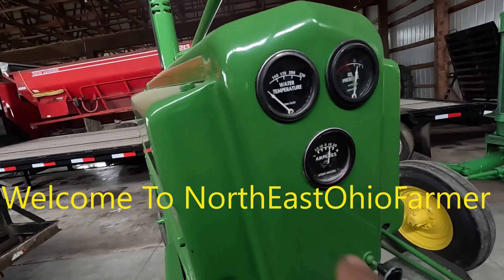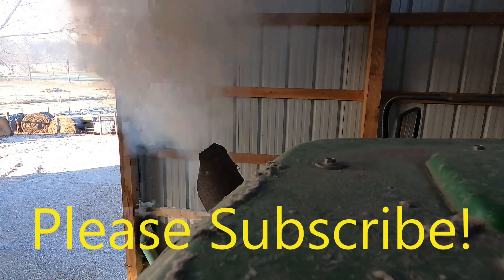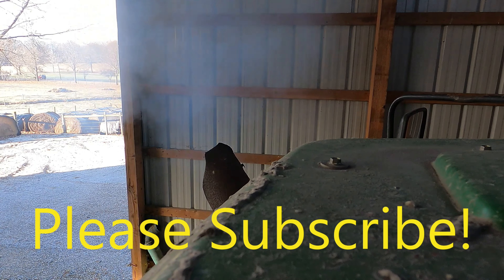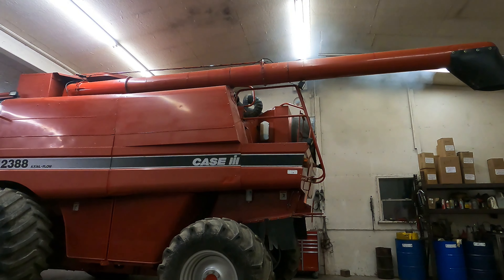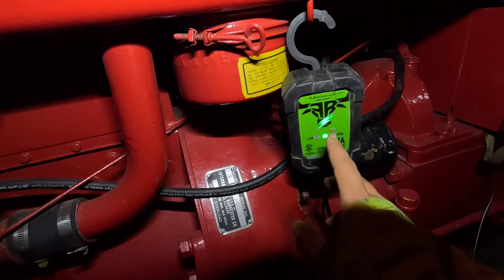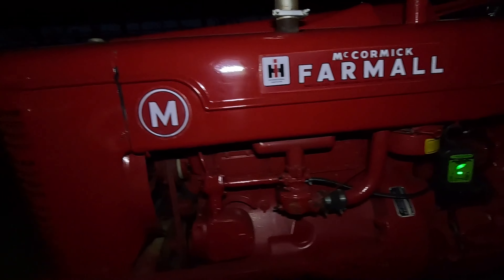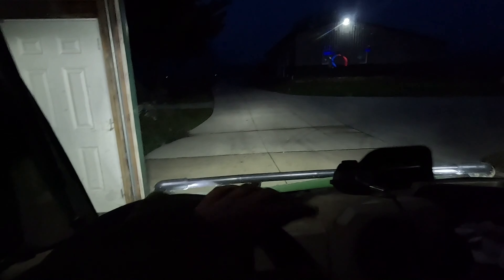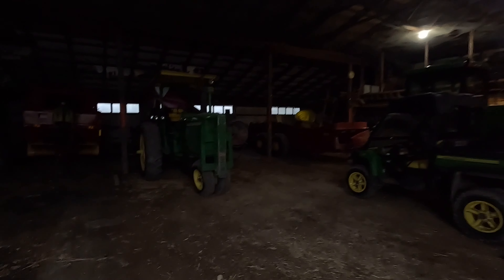Did I Hit Anything?!?!?